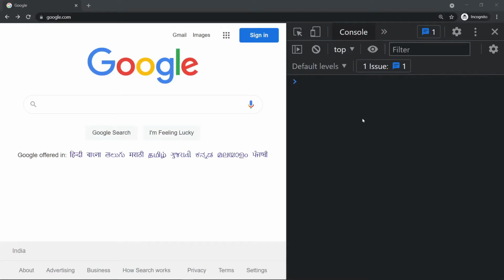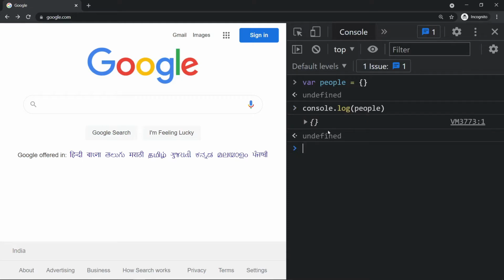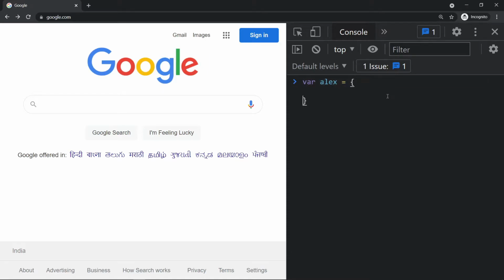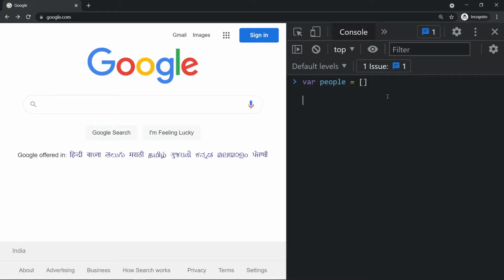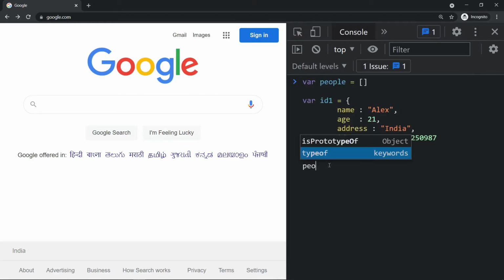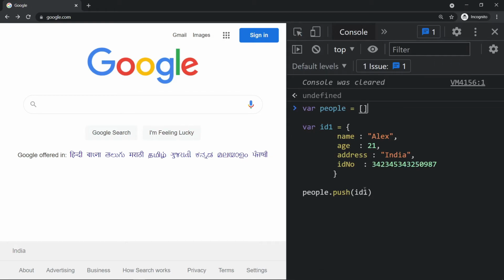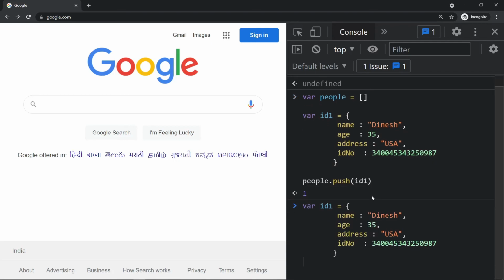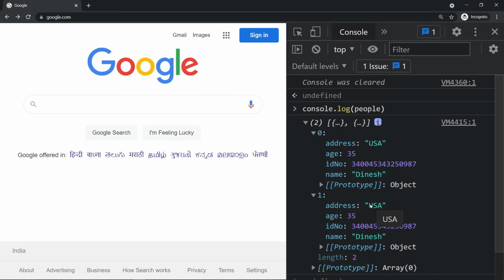Objects in JavaScript